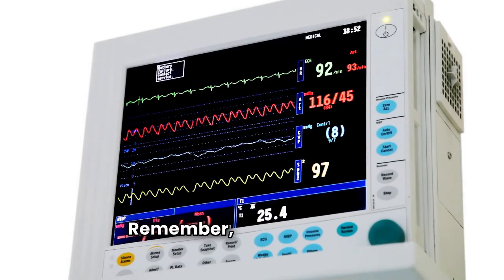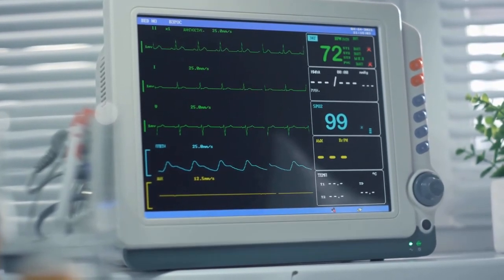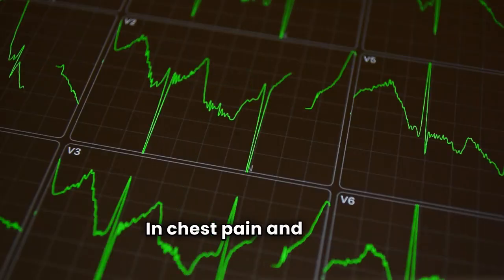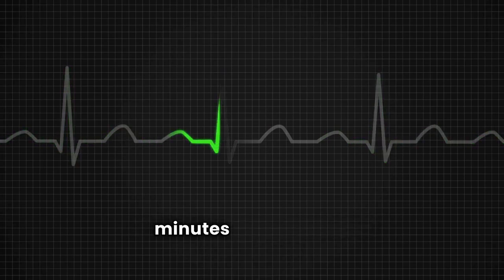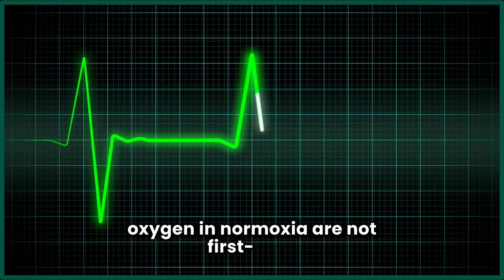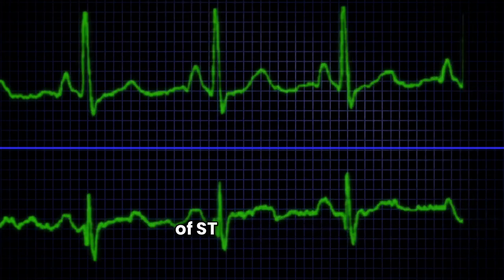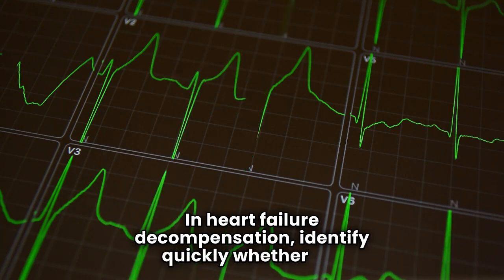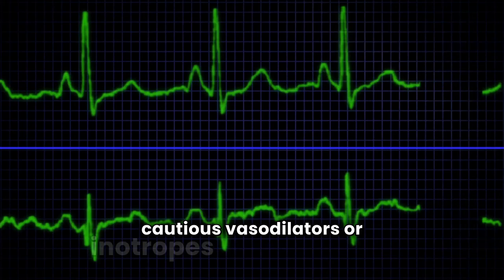Perfusion deficits : Optimizing MAP!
This high-level presentation equips nurses and clinicians with evidence-based strategies to identify perfusion deficits, optimize MAP, interpret ECG and biomarkers, and execute first-hour interventions for shock, heart failure, chest pain, and PAD. Real-world scenarios bring the science to life—turning recognition into rapid recovery.